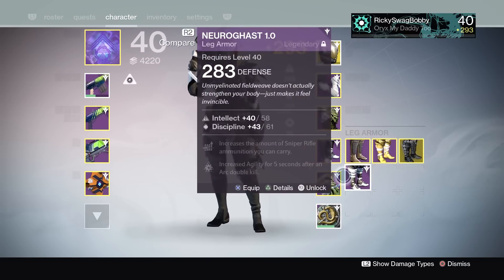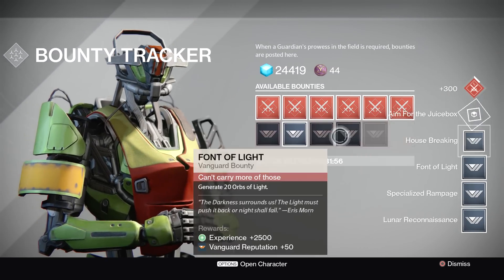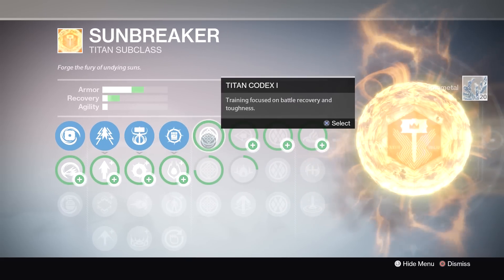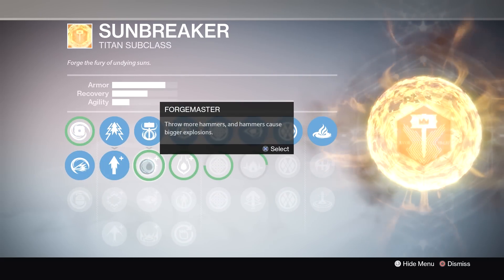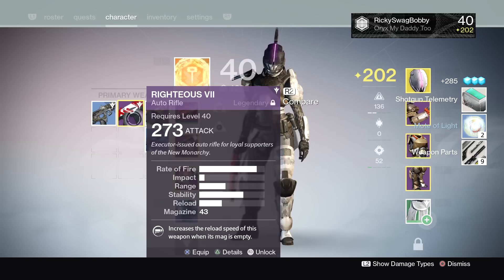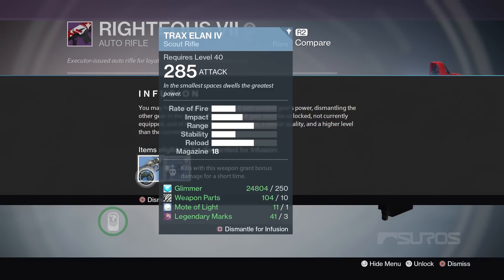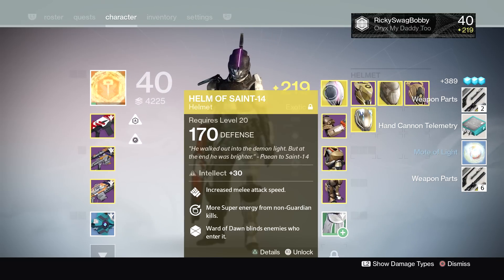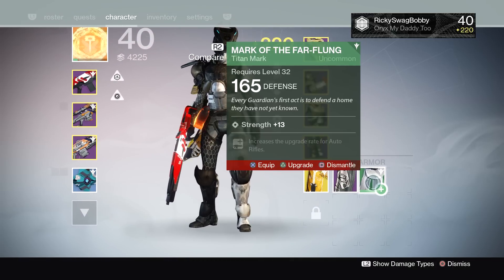Destiny : Instantly Level Alternate Charcacters (Easy Light Levels)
In this video I show you how to instantly level up your alternate characters simply by using leftover gear from the main character you have been grinding since release. Enjoy and happy hoarding!